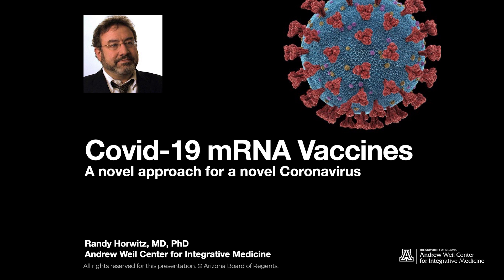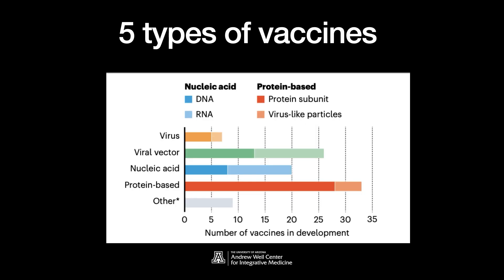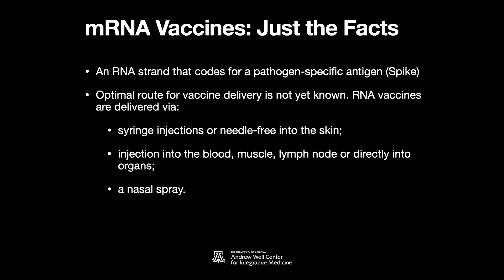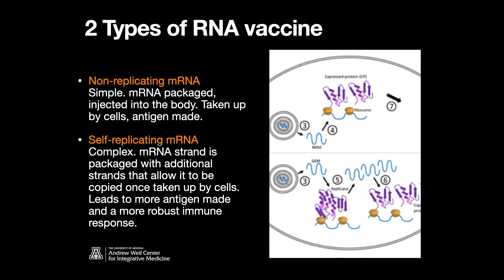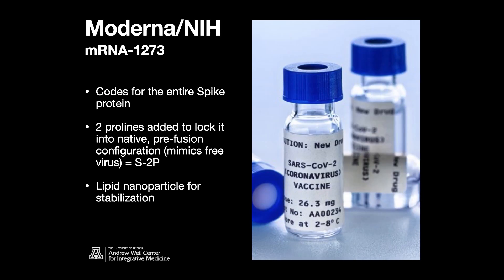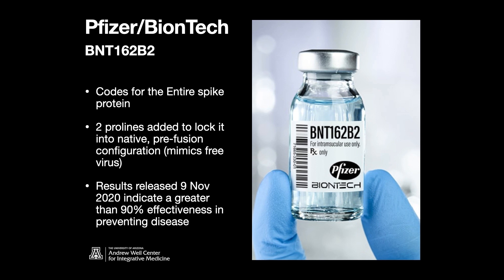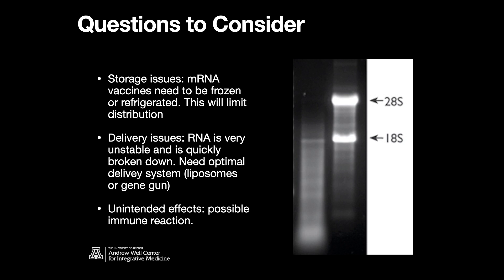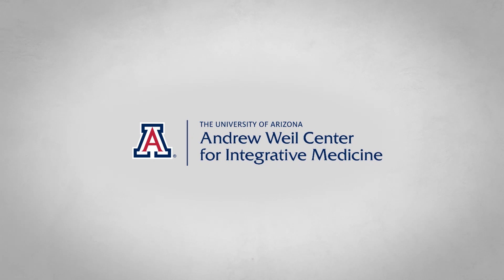Vaccines in 5 Minutes, Part II: 5 Covid-19 mRNA Vaccines, 2020 | Randy Horwitz, Andrew Weil Center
This second video in our series of 3 is hosted by Randy Horwitz, MD, Ph.D., Medical Director at the Andrew Weil Center for Integrative Medicine. Topics include a quick look at 5 different mRNA vaccines for COVID-19, an overview of their 2020 timeline, and scientific data as of November 2020.

Our 3-part mini-series includes information about vaccines and COVID-19 to help you learn & understand more about them, as well as how they are created and currently used in modern medicine. Check out the other videos in this mini-series via our playlist - Enhancing Wellness During Coronavirus.

Provided by the Andrew Weil Center for Integrative Medicine at the University of Arizona.

ABOR copyright protected.